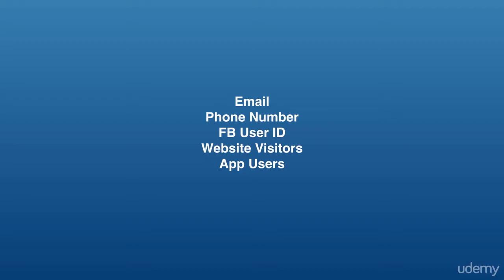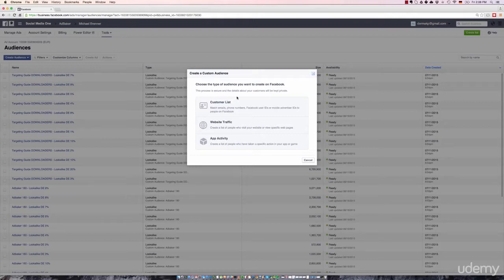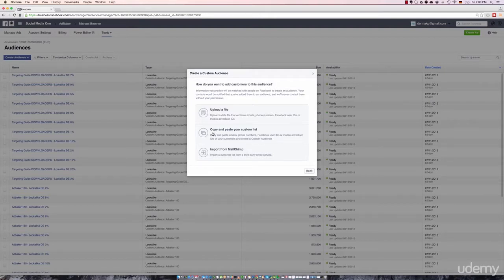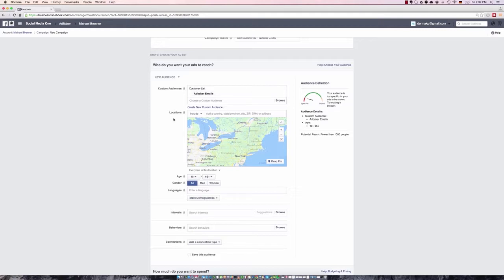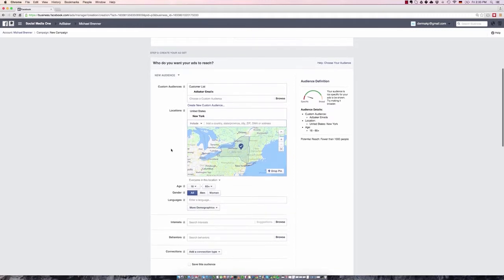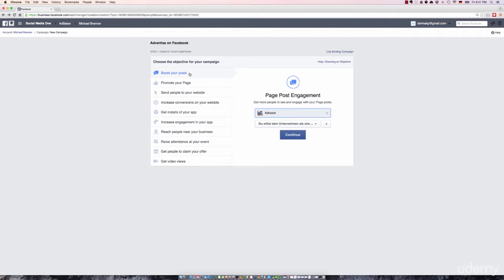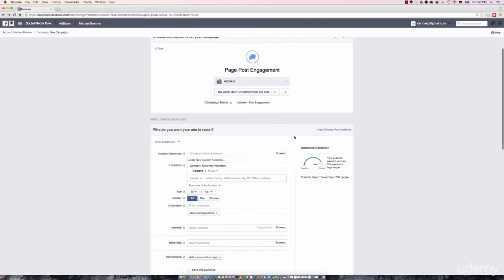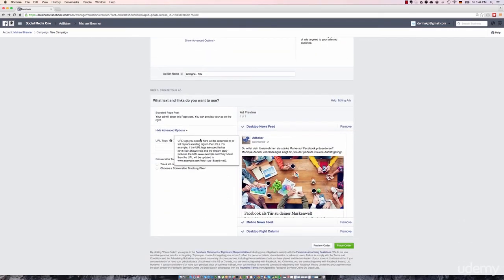1. How To Grow Your Business With Custom Audiences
1.Learn how to grow your business with advanced Facebook marketing strategies
2.How to leverage your visitors, customers and email subscribers to accelerate the growth of your business
3.Step-by-step instructions on how to build your fan base, generate leads and make more sales with paid Facebook Ads
4.Generate more income by reaching out to your customers and email subscribers
5.Quick & easy way to reach out to website visitors and turn them into paying customers
6.How to harness the power of a feature called Lookalike Audiences and increase your campaign ROI instantly!
7. … and much more!
**Requirements

1.Computer with Internet access
2.Following the step-by-step instructions
3.$10 advertising budget for your first campaign

**Description

This course is designed for those who want to grow their business with Facebook Marketing like a professional agency.
You’ll discover how to deploy our proven & tested Facebook Marketing strategies to build up your fan base, generate more leads and sell more of your products or services.

**Learn How to Use Advanced Facebook Targeting Methods To Scale Your Business

1.Generate more income by reaching out to your customers and email subscribers
2.Reach out to website visitors and turn them into paying customers
3.Harness the power of Lookalike Audiences and increase your campaign ROI

**Grow Your Business Faster And Master The Art Of Facebook Targeting

At the beginning of this course, we have an entire module dedicated to Custom Audiences.

You’ll learn what they are, why Custom Audiences are so useful and how you can generate more profits by leveraging your existing customers, email subscribers and app users.

Next, you’ll tackle retargeting – the latest trend in digital marketing. You’ll discover advanced retargeting strategies covering how to reach out to your website visitors to build up your fan base, generate leads and sell more products & services.

Then, we’ll cover an advanced feature called Lookalike Audiences. I’ll show you how to turn Facebook users into paying customers and how to set up ads to reach out to these people.

By the end of this course, you’ll be ready to deploy advanced Facebook targeting strategies, create efficient campaigns and grow your business instantly.

You’ll be ready to promote your business by deploying the worlds most advanced and proven marketing strategies for high profit margins.

**Who this course is for:

1.Beginner & intermediate marketers
2.Businesses of all sizes
3.Students in the process of establishing their first business

Created by Sandor Kiss, Patrick Dermak